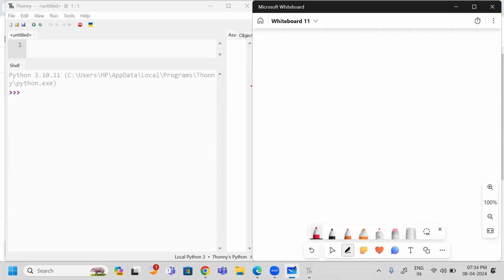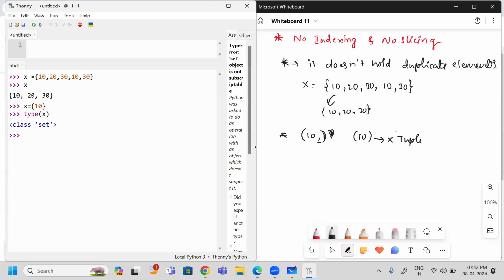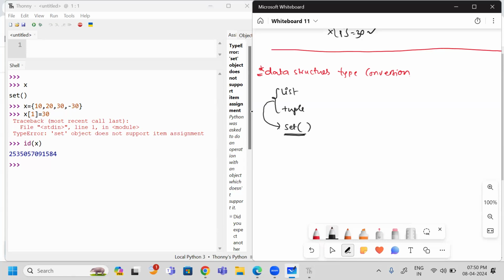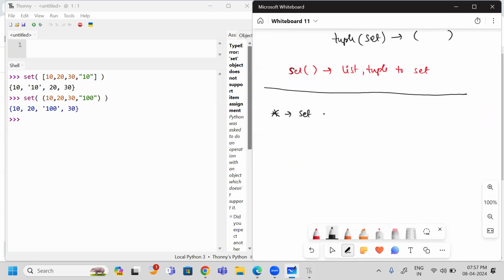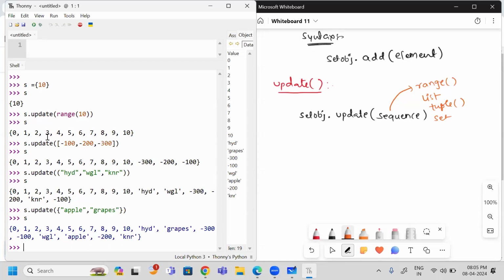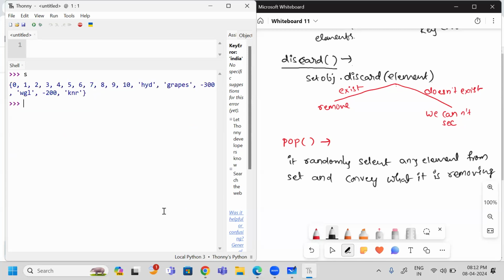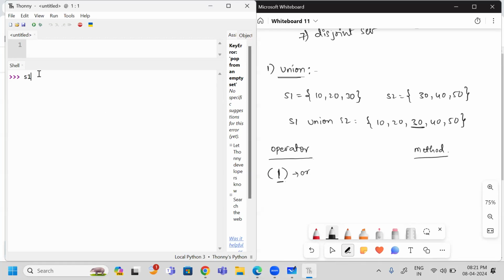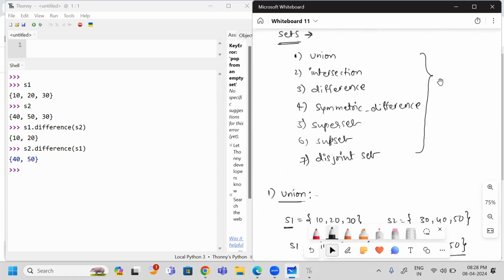Day_18: Sets in Python (Part - 1)